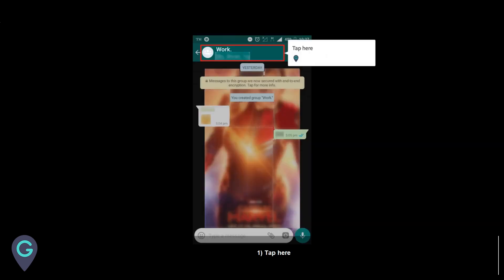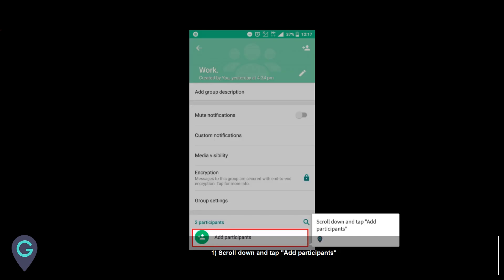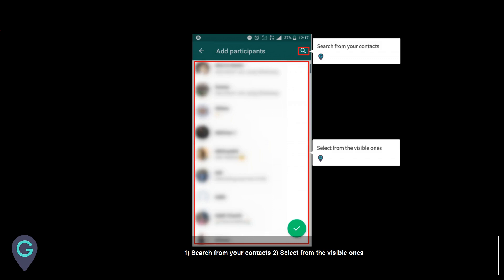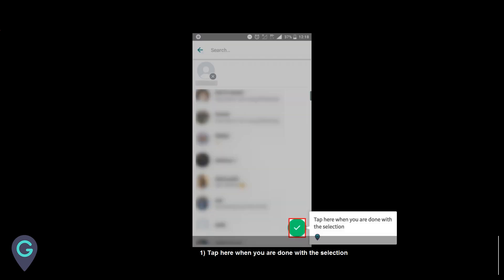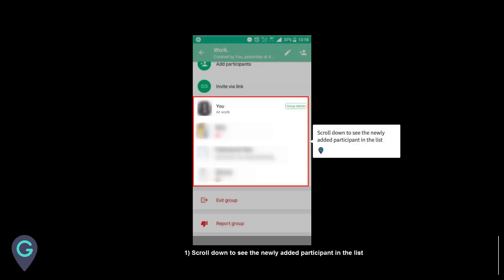MyGuide: How to add participants to an existent group in WhatsApp